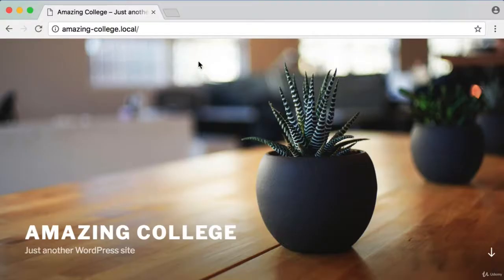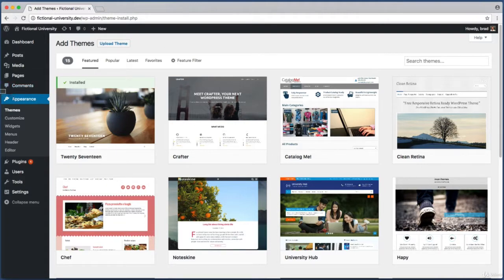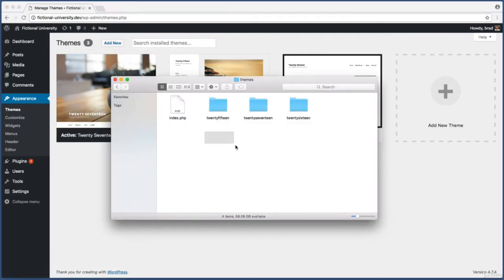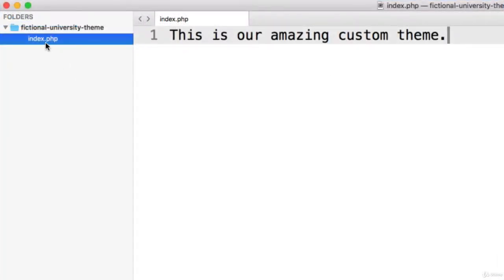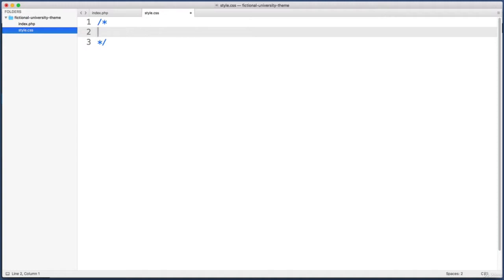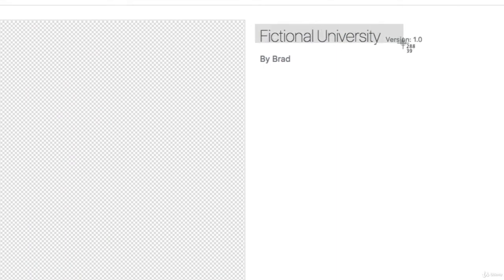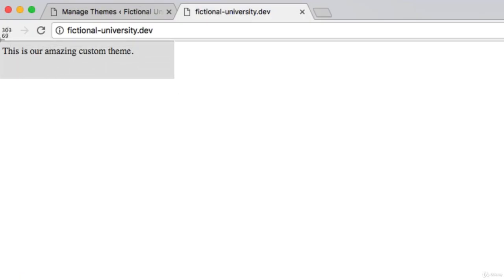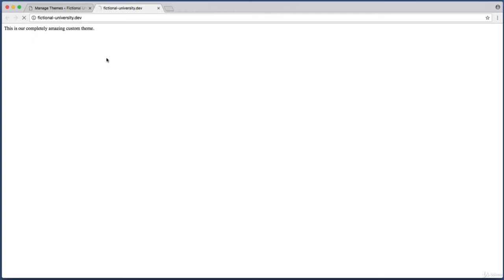006 Crear un Theme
programar wordpress